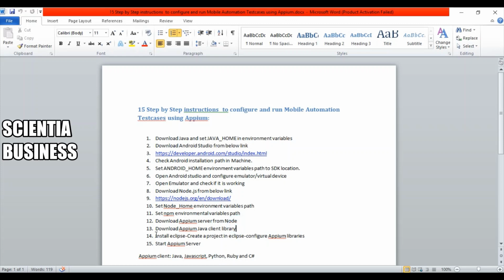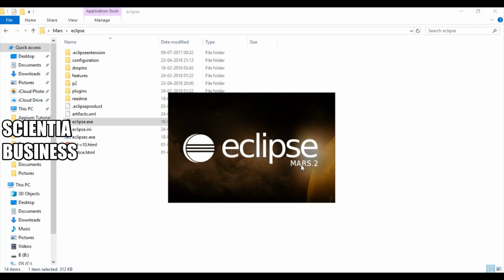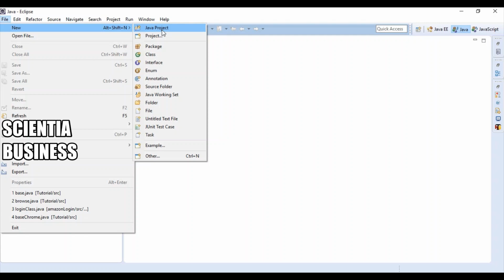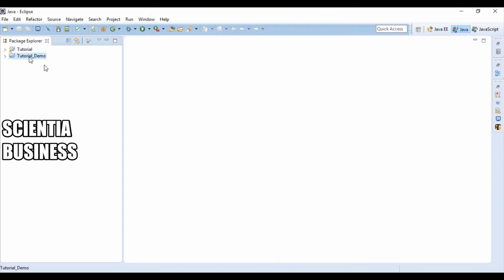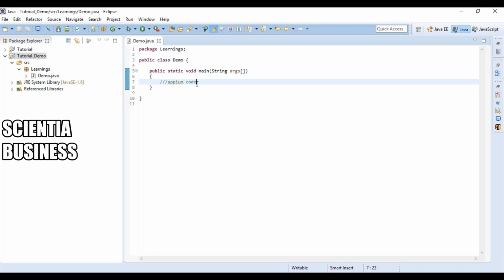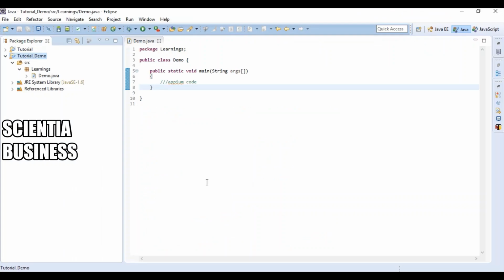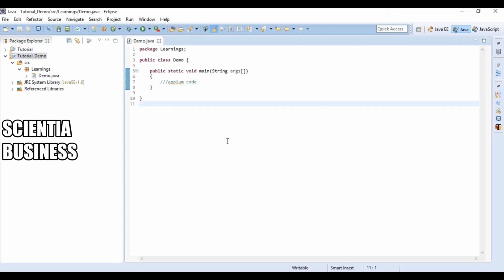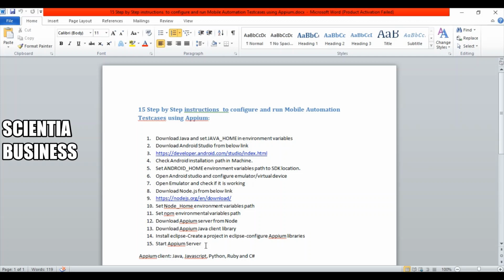Session 8 Download eclipse and configuring it with Appium java client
Learn appium from scratch
Learn how to download eclipse
Learn how to configure appium java client